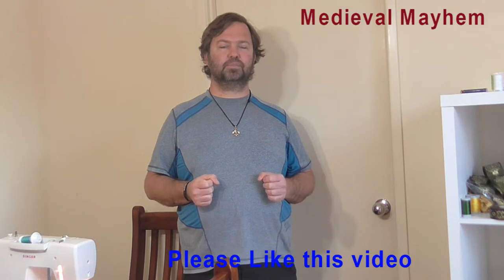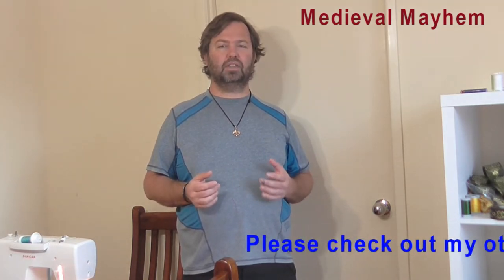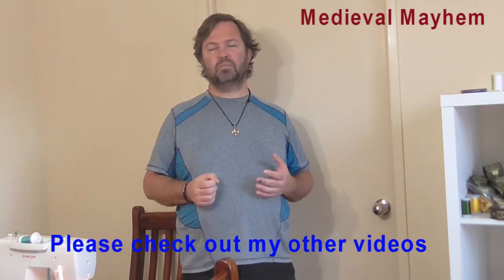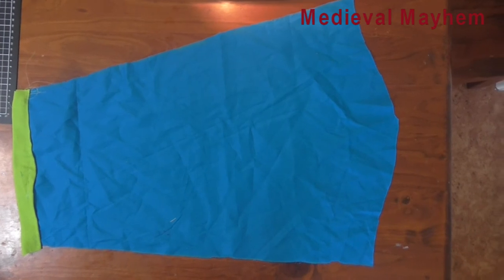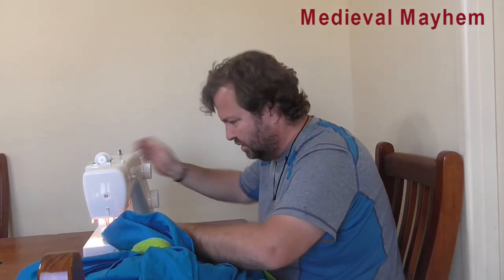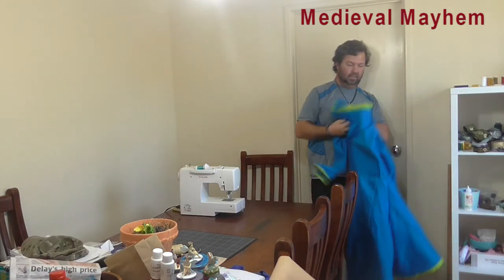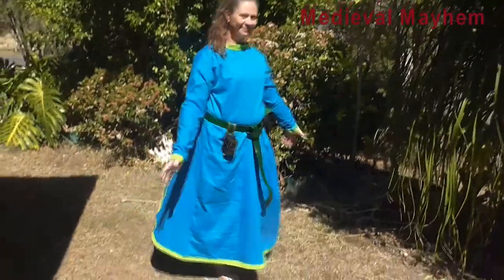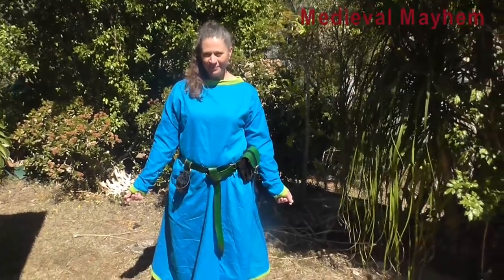How to sew a medieval Kirtle dress Full tutorial (Viking)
In this video we sew a medieval a Kirtle dress for medieval re-enactment as well as SCA, LARP, Cosplay and Viking plus fantasy Garb.

Medieval Tailors Assistant
Medieval Costume and how to recreate it
Medieval clothing and textiles